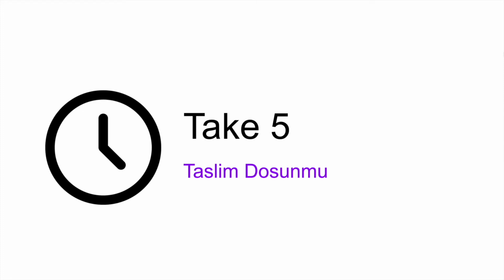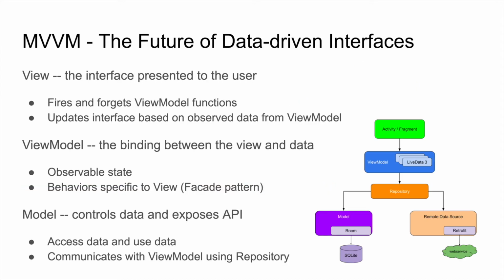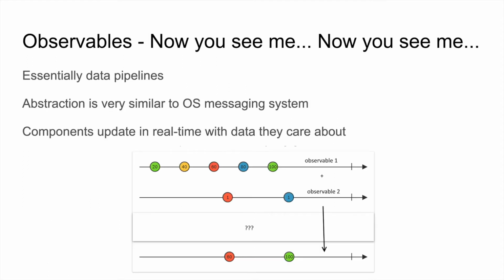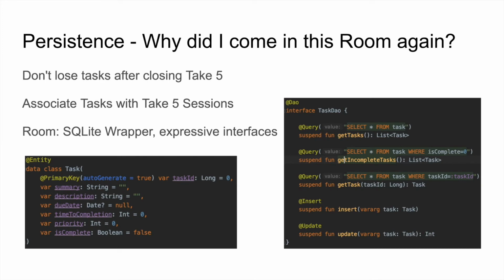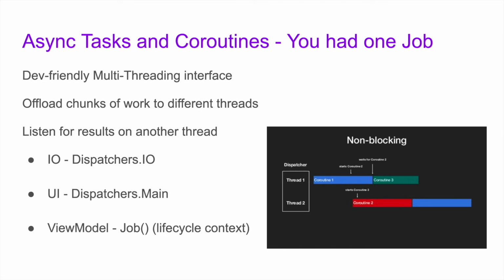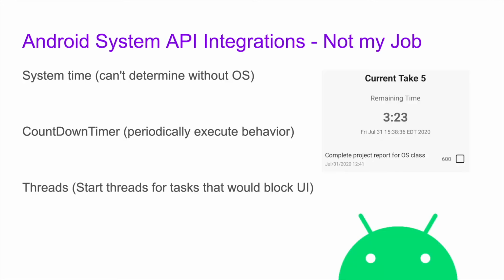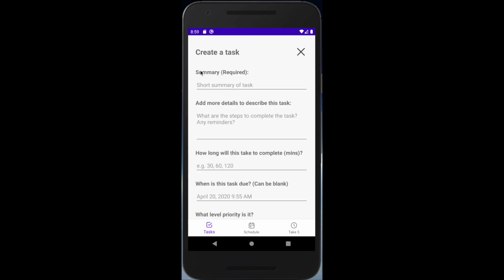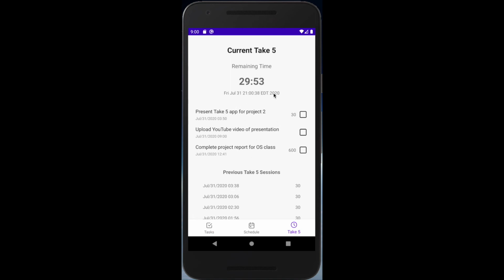Take 5 Demo Presentation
Demoing Take 5, the application I built for my Operating Systems class. It makes use of a few Android system calls and OS APIs.

This video is slightly sped up to meet the 5 min limit haha..